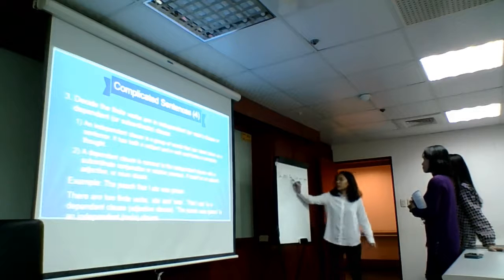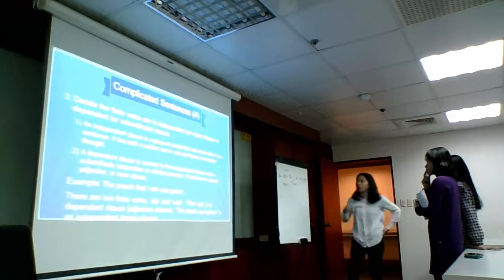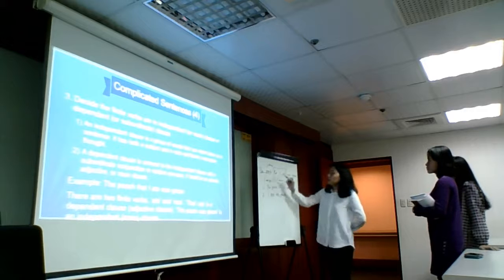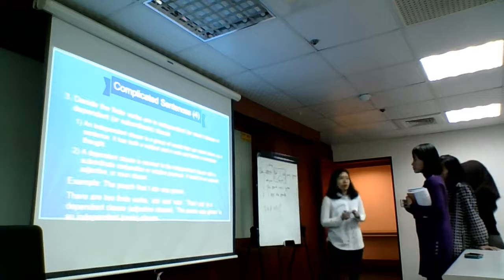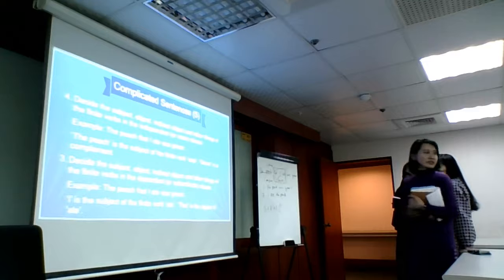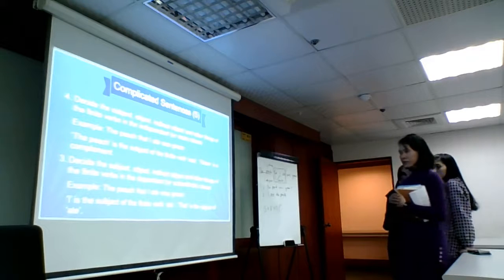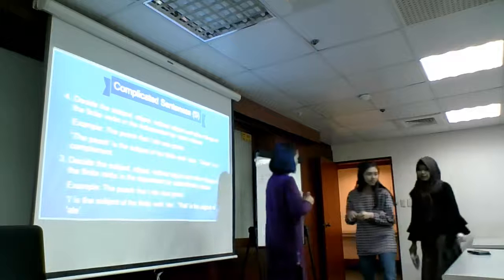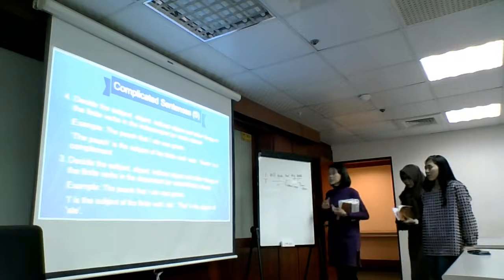2018 1 UTT Reading 3 TTM 1 11032018 8